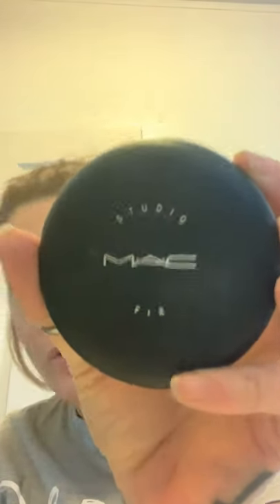5 min quick camping makeup with tinted sunscreen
Tinted sunscreen makeup. quick and easy 5 mins 5 products great for camping and going on Jeep runs.